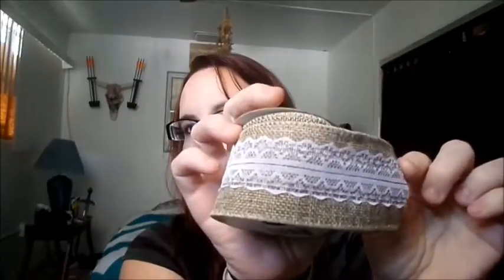❤HAUL Time❤ Dollar Tree #7 & Walmart Clearance Decor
Hope yall enjoyed these hauls... because I sure did lol